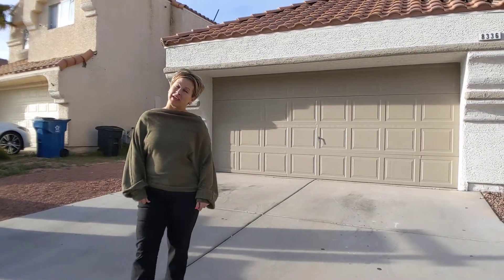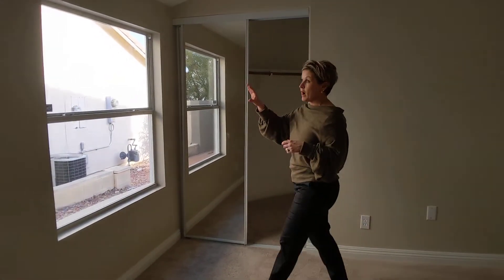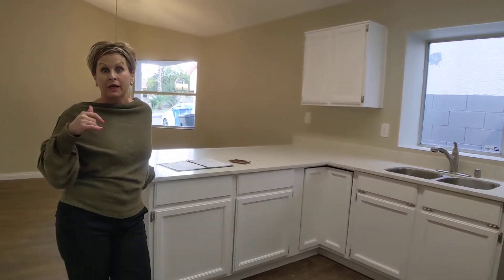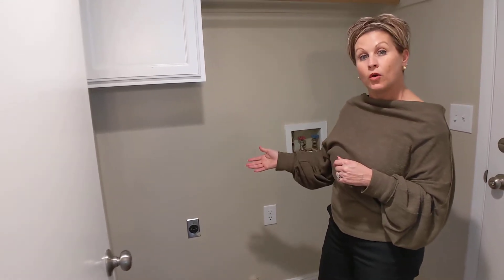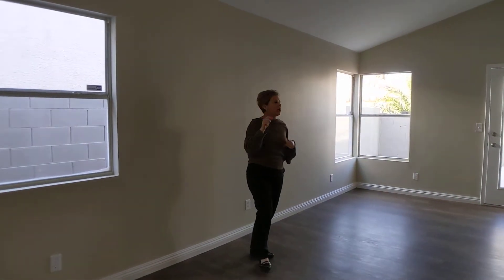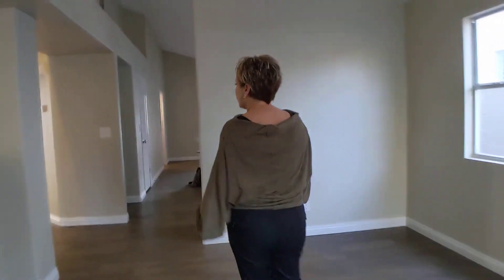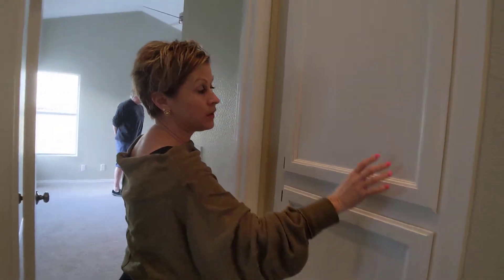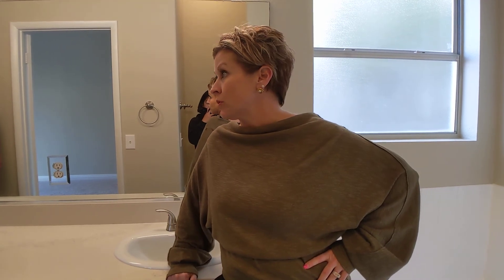2175327 - 8336 Granite Peak Ct: PMHM Walkthrough